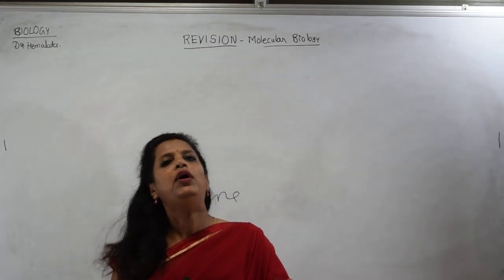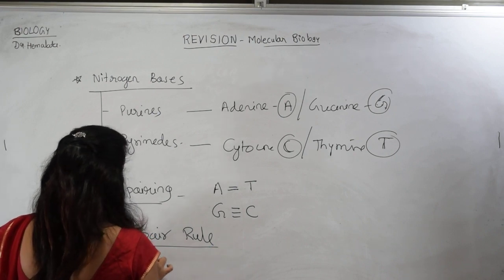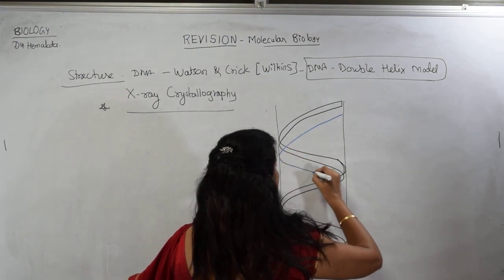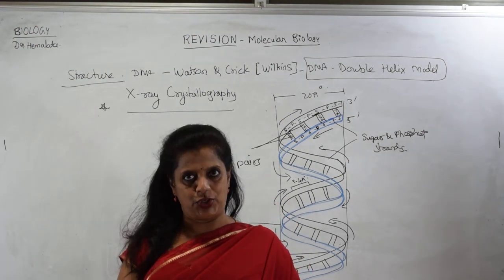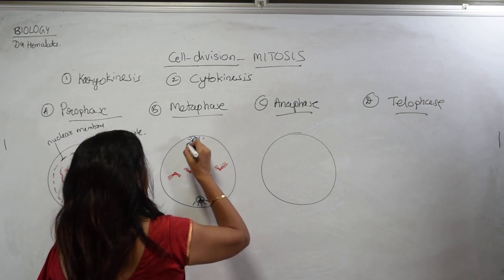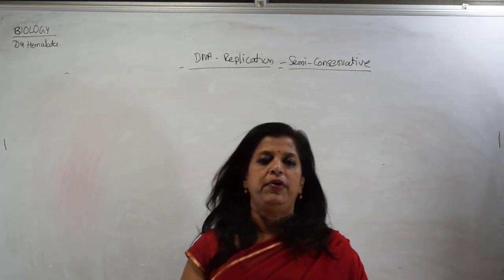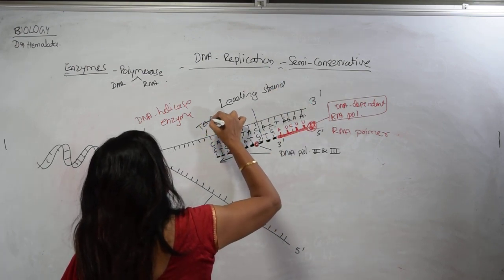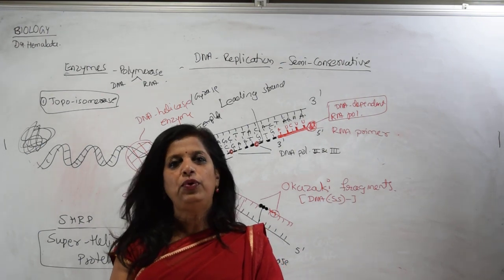II PU Bio Molecular biology - Part - 4 - Summary-1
Gist of cell division, cell cycle, DNA and replication.